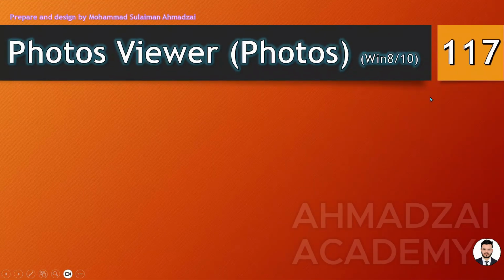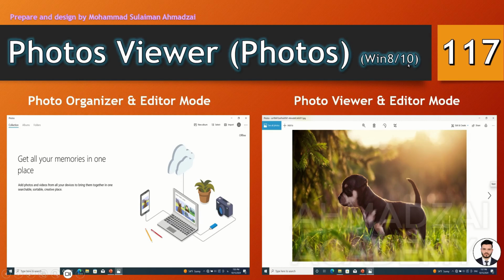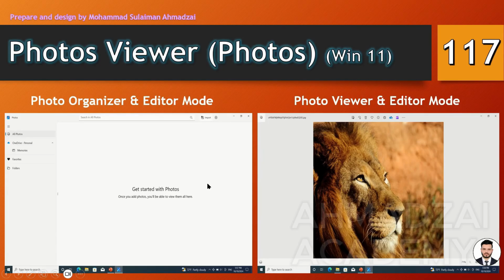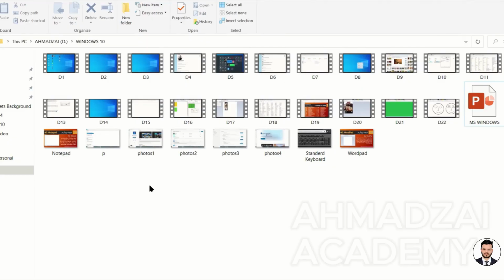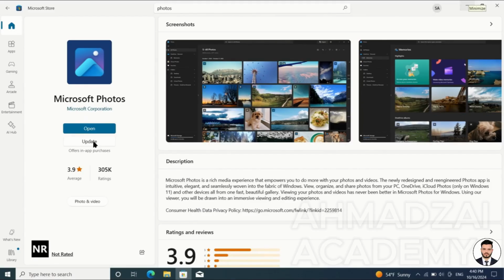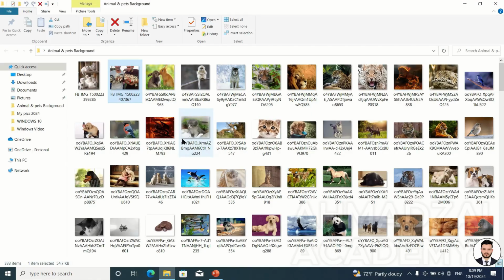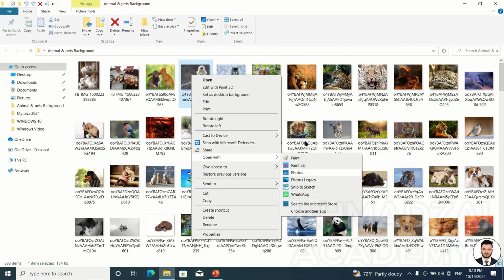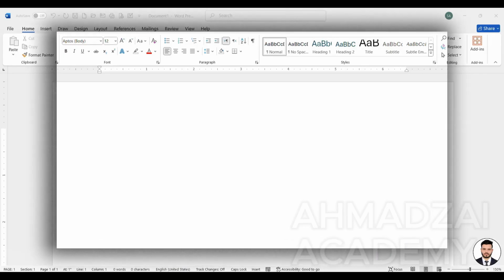Windows Tutorial Session 52 | Photo Viewer Part1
How to Edit Photos and Videos in Windows 10 using Photo Viewer Part1.